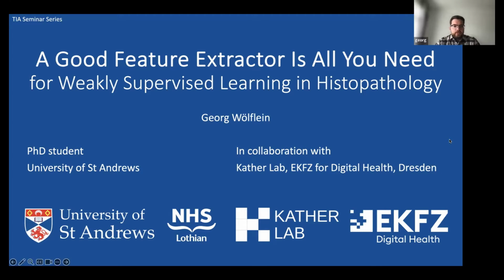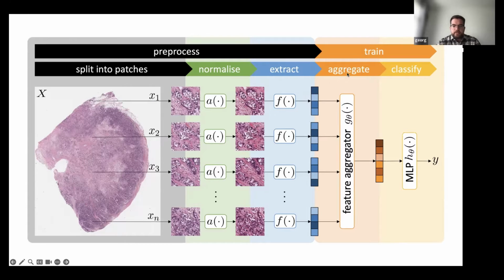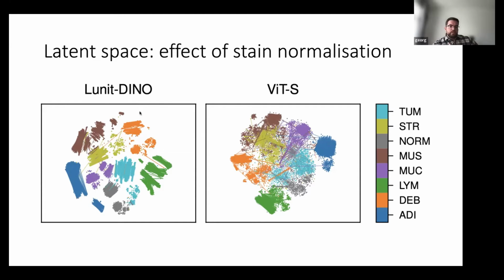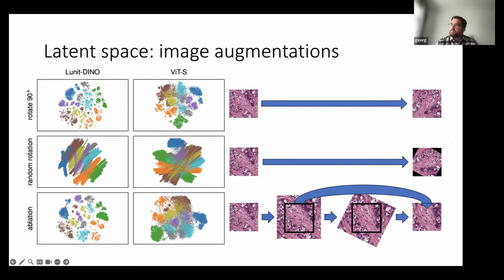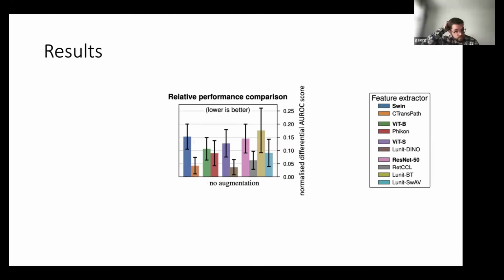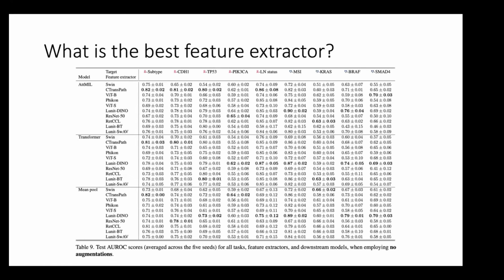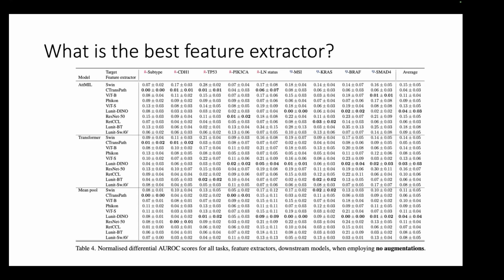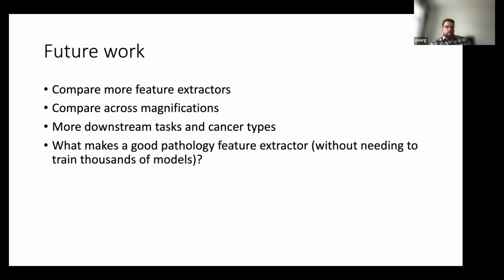A Good Feature Extractor Is All You Need in Histopathology: Georg Wölflein, 05/02/24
TIA Centre Seminar Series: Georg Wölflein

Full Title: A Good Feature Extractor Is All You Need for Weakly Supervised Learning in Histopathology

Abstract: Deep learning is revolutionising pathology, offering novel opportunities in disease prognosis and personalised treatment. Historically, stain normalisation has been a crucial preprocessing step in computational pathology pipelines, and persists into the deep learning era. Yet, with the emergence of feature extractors trained using self-supervised learning (SSL) on diverse pathology datasets, we call this practice into question. In an empirical evaluation of publicly available feature extractors, we find that omitting stain normalisation and image augmentations does not compromise downstream performance, while incurring substantial savings in memory and compute. Further, we show that the top-performing feature extractors are remarkably robust to variations in stain and augmentations like rotation in their latent space. Contrary to previous patch-level benchmarking studies, our approach emphasises clinical relevance by focusing on slide-level prediction tasks in a weakly supervised setting with external validation cohorts. This work represents the most comprehensive robustness evaluation of public pathology SSL feature extractors to date, involving more than 6,000 training runs across nine tasks, five datasets, three downstream architectures, and various preprocessing setups. Our findings stand to streamline digital pathology workflows by minimising preprocessing needs and informing the selection of feature extractors.